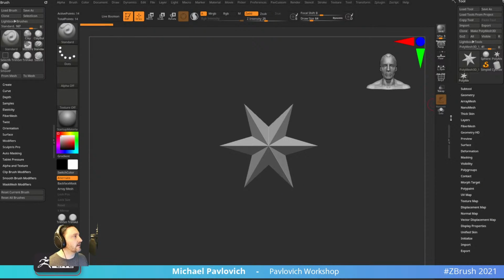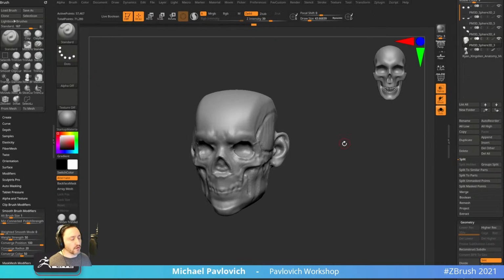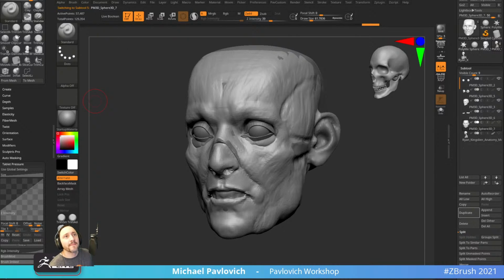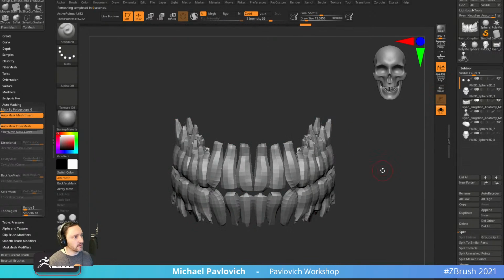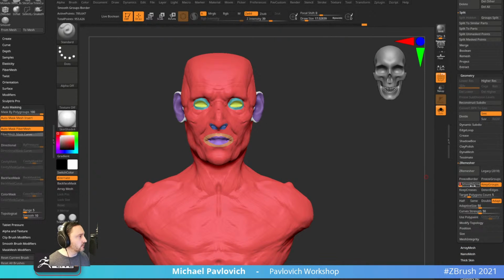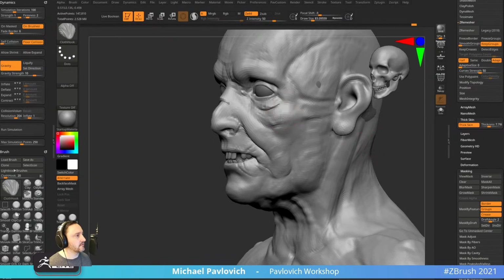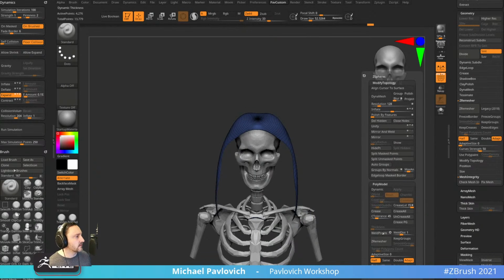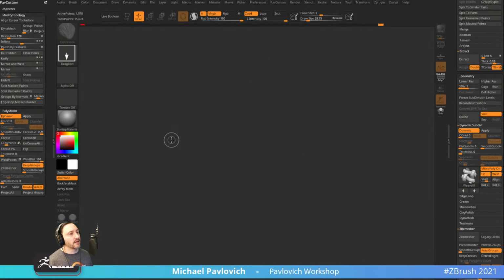Pavlovich Workshop with Zombies! - Michael Pavlovich - ZBrush 2021.6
Get ZBrush!  More Details on the Current Version of ZBrush

More Pro Artists, VODs, & More! ZBrushLIVE.com

ZBrush 2021.6.6 Now Available!

0:00 Start
4:30 Sphere for Skull
5:30 Head Blockout
6:30 Insert Ear
10:40 Head to Skull
17:13 Insert Eyeball
17:40 Eyelids
21:10 Stealing a Skull
23:50 Fleshing out the Skull
37:02 Fattening up the face
58:55 Stealing Teeth
1:02:45 Adding Neck and Torso
1:13:40 Polygrouping for ZRemesh
1:18:10 ZRemeshing
1:19:20 Project History
1:22:00 Freeze Subdivision Mouthbag
1:36:26 Dynamic Cloth Wrinkles
1:54:00 Blocking in Hood
1:56:23 Simulating Hood
2:05:27 Micropoly Chainmail

Michael Pavlovich, educational, tips and tricks, zombies,